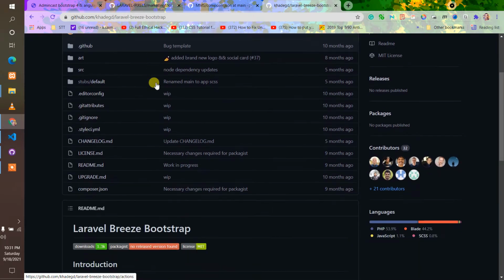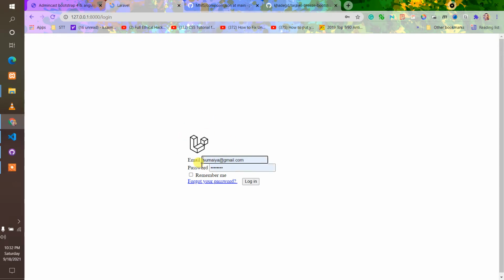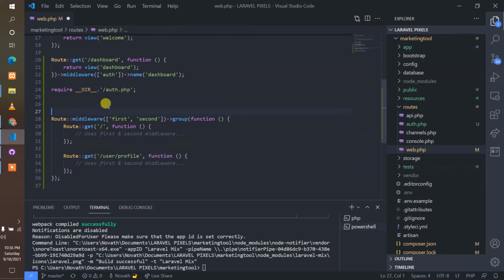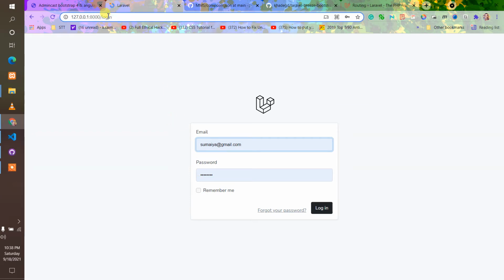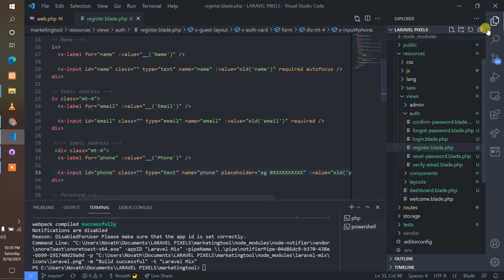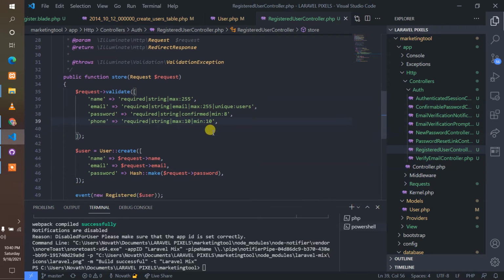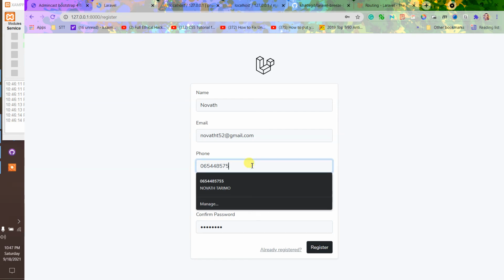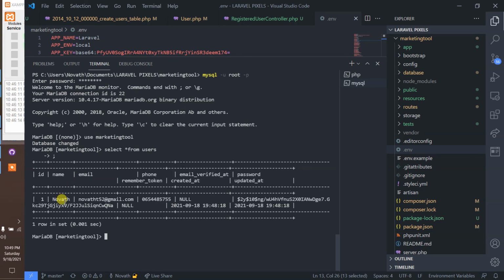Laravel Email & SMS marketing project step by step |Part 2 User login and registration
This is part 2 of the video in our tutorial, we are going to create an entire email and SMS marketing tool from scratch.

PROJECT VIDEO SECTIONS

We will complete the entire system in 10 short videos.
1. LARAVEL INSTALLATION AND TEMPLATE SETUP
2. LOGIN AND REGISTRATION [USER REG MODULE]
3. WORKING ON CONTACT GROUP.
4. WORKING ON CONTACT MODULE.
5. WORKING ON HISTORY MODULE
6. ADDING TWILIO SMS API.
7. WORKING ON THE CAMPAIGN MODULE.
8. ADDING JOBS FOR THE CAMPAIGN.
9. ADDING ZEPSONSMS API.
10. WORKING ON APP SETTINGS MODULE.
11. UPGRADING OUR CODES TO MEET CODING STANDARDS.
12. DEPLOYING CODE TO THE SERVER.
13. TESTING.
14. THANK YOU 😊😍